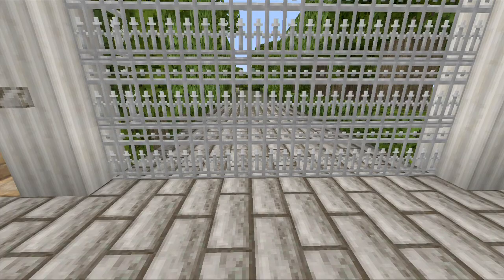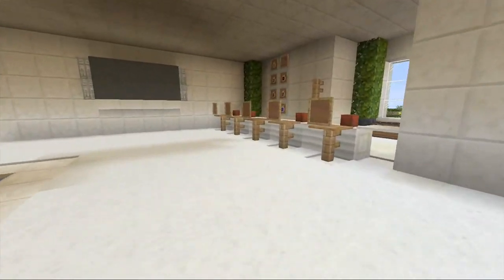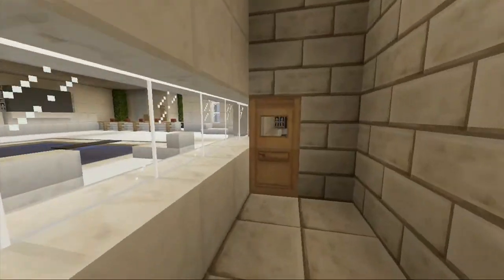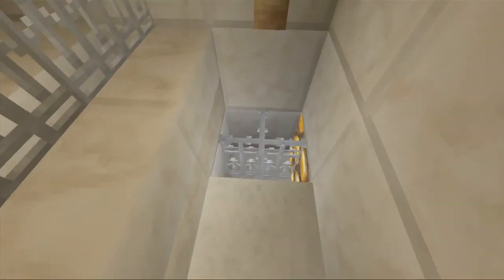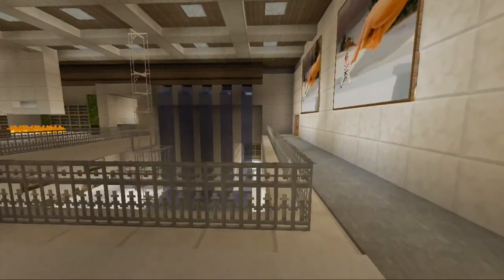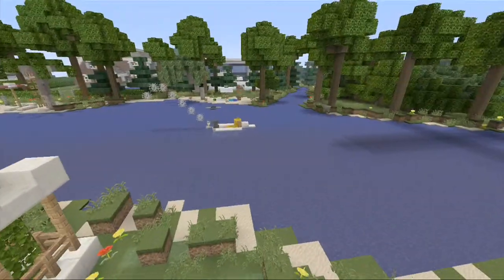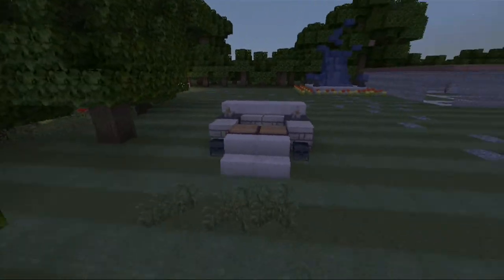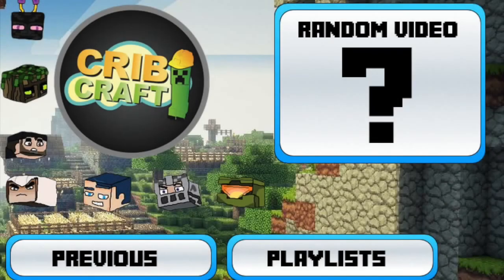Cribcraft Episode #70- Generation Estate Modern Mansion House Tour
Modern Mansion house tour, with an indoor pool!
All important links!